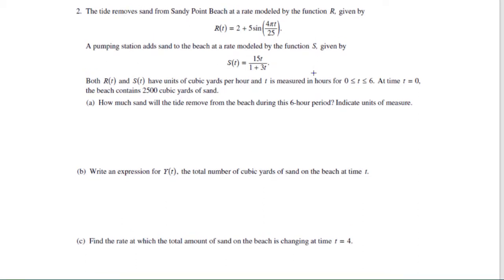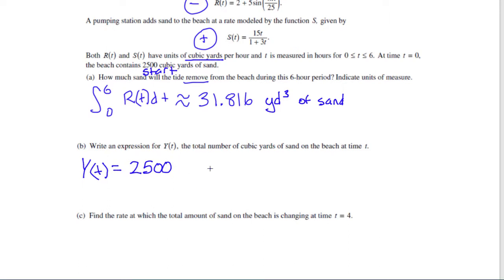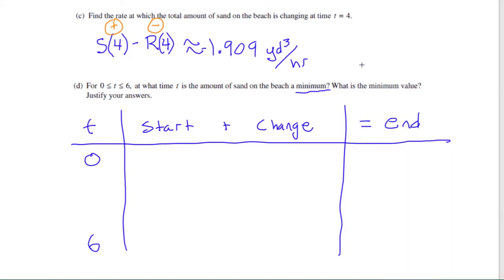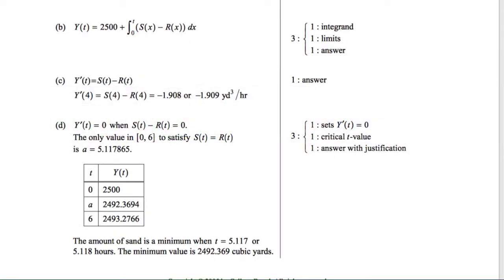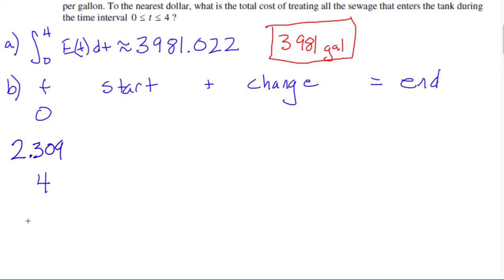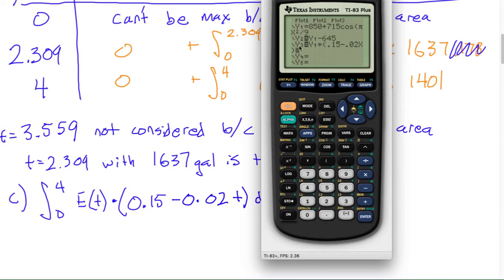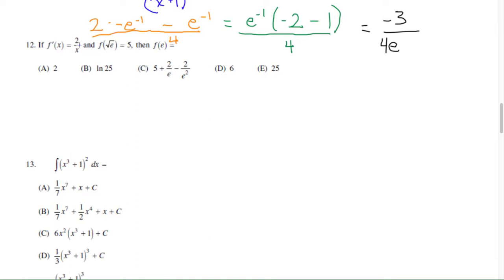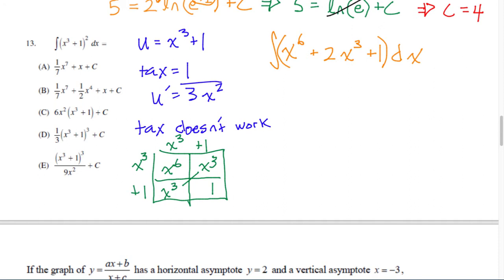AP Calculus Final Review 2-2